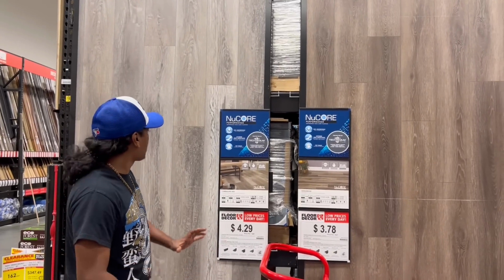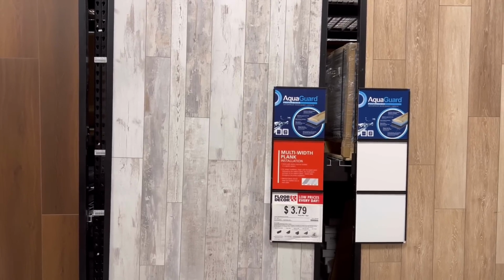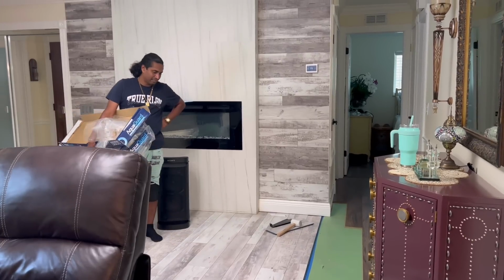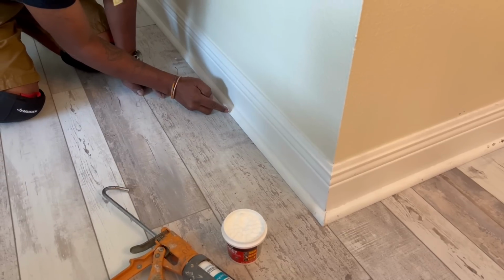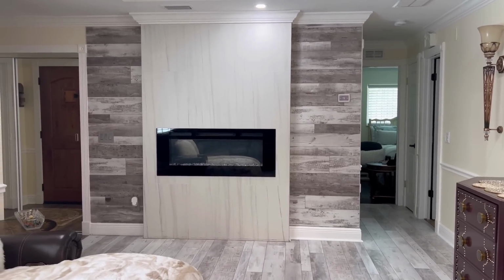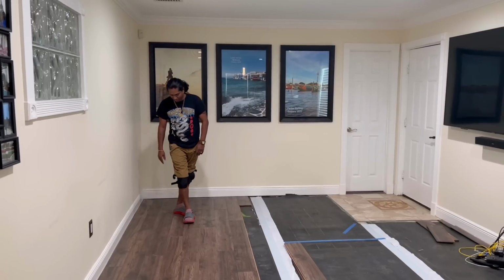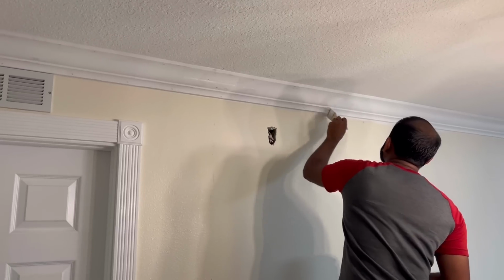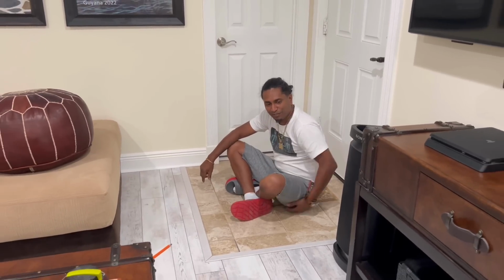INSTALLING AQUAGUARD WATER RESISTANT LAMINATE FLOORING IN OUR HOUSE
Today my wife and I decided that we wanted to change our floors. We went to Floor and Decor to see the choices, and we both decided on a lighter color. The end result was amazing! We both really really loved how everything turned out! We are enjoying our floors, the house looks a lot bigger, and everything looks lighter.

Facebook: Being Rocky and Family